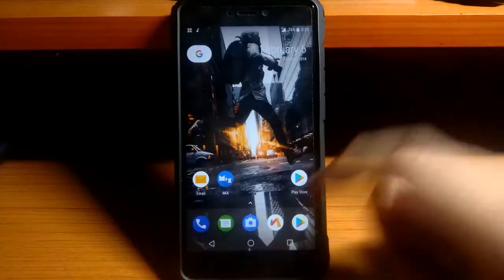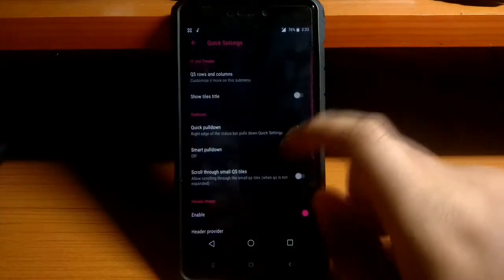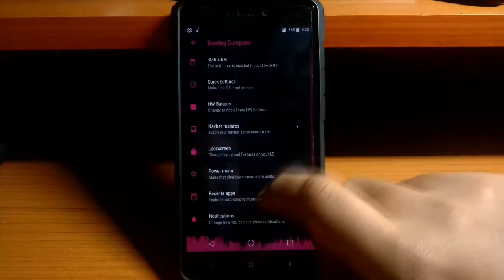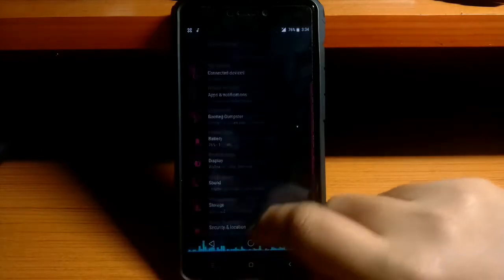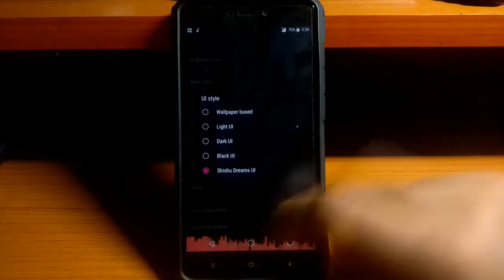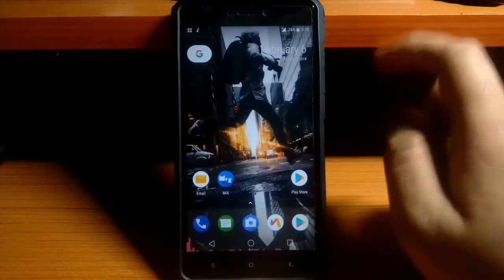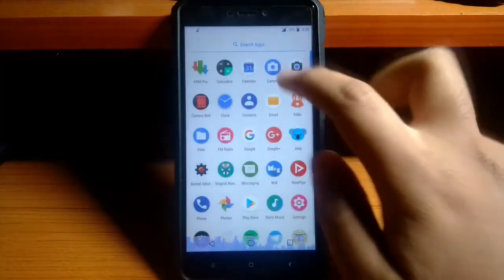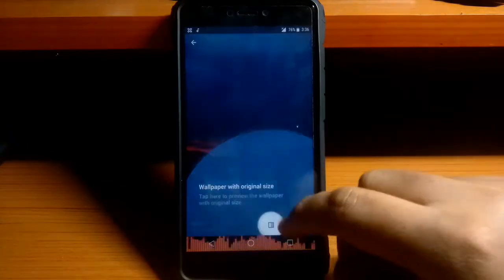Bootleggers Rom For Redmi Note 4/4X | Android 8.1 | Stable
Bootleggers Rom review for Redmi Note 4/4X (Mido) which is based on android 8.1 Oreo and it is one of the stable roms for redmi note 4/4X

About Bootleggers Rom:
Bootleggers ROM is an aftermarket firmware based on Ground Zero Open Source Project (GZOSP) and brings custom features with the most useful apps on your device, with the goal of "Making you feel like 家".

(Download Stable Build)

Join my telegram group to know more about newly released custom roms for redmi note 4